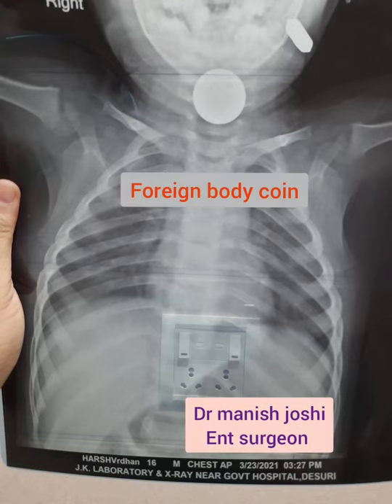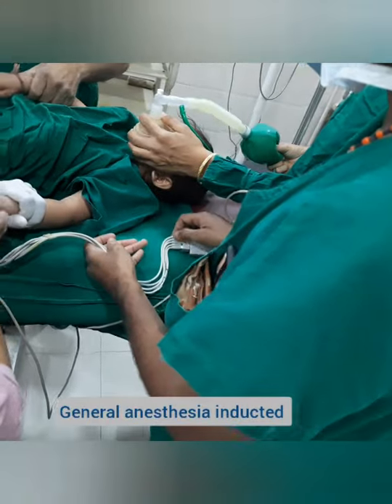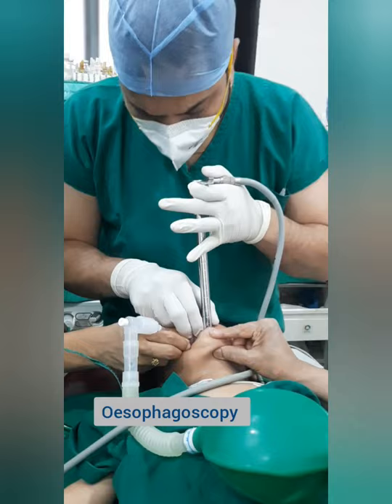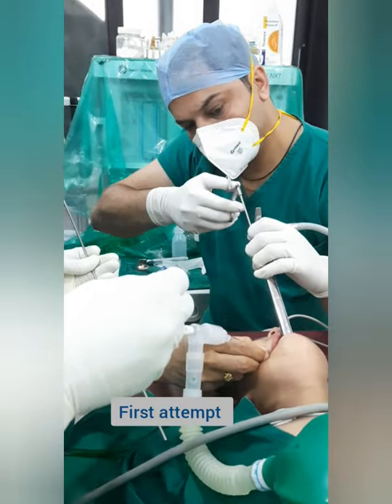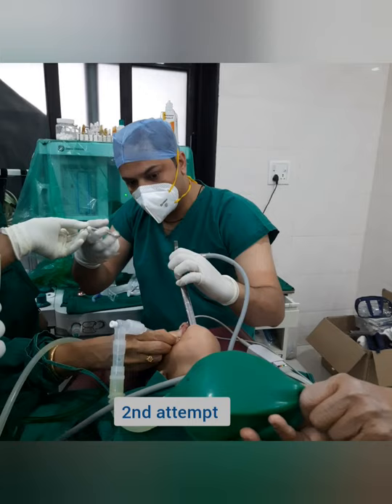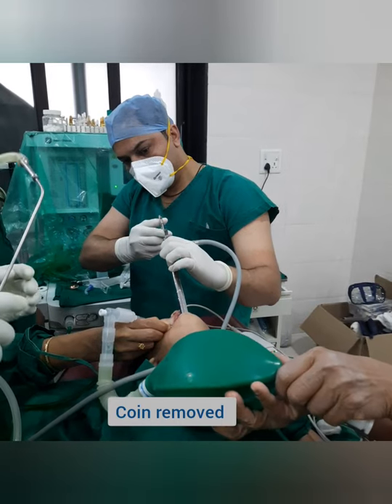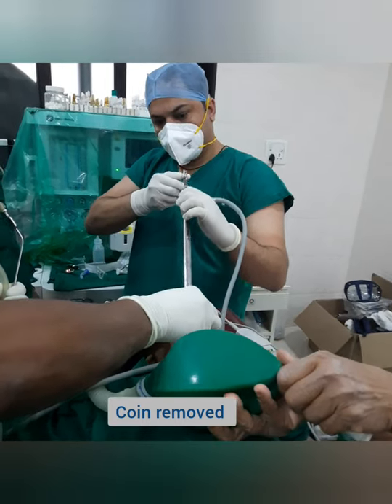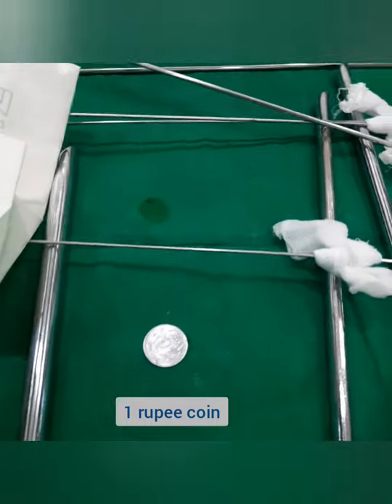Foreign body Coin,oesophagoscopy (surgical video)(23/3/2021)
A 3 year old boy presented with ingestion of foreign body coin in throat while playing...we did oesophagoscopy under general anesthesia..coin was removed